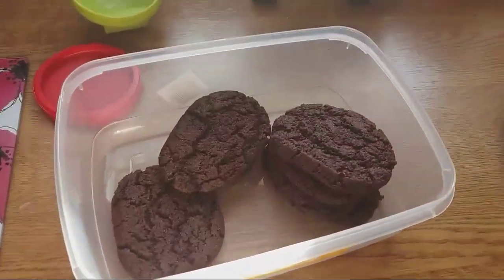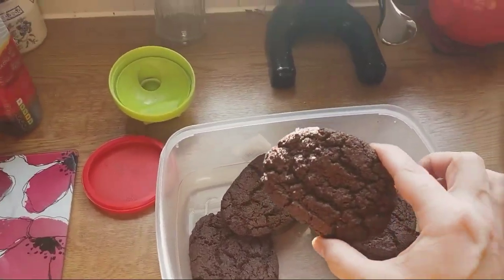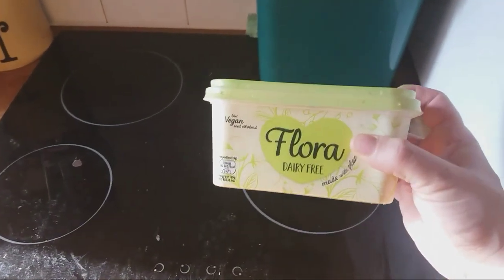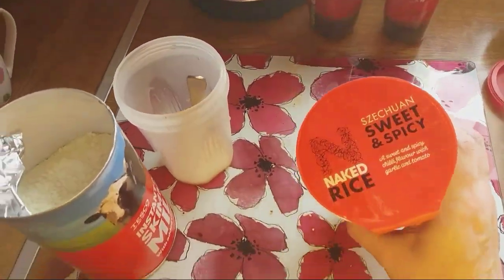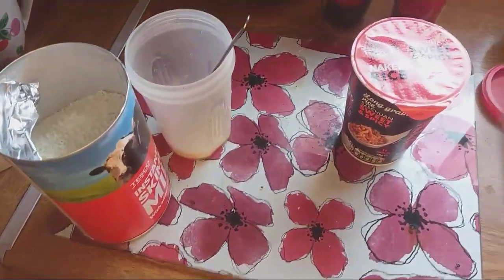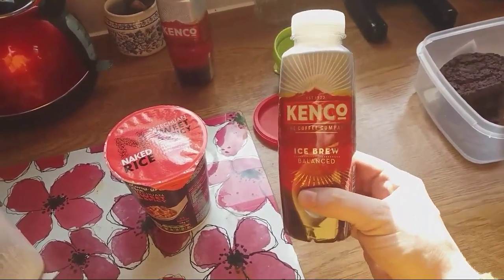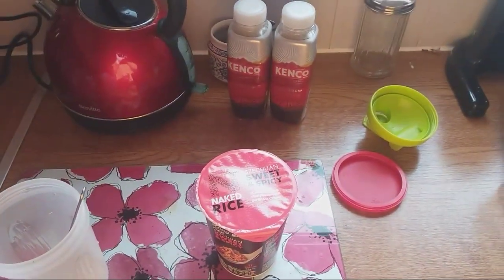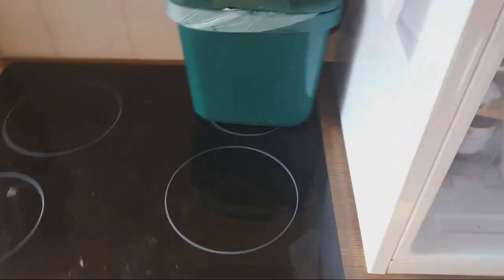Spending No Money for 1 Month! DAY 1 Living on Cupboard Food and Freebies